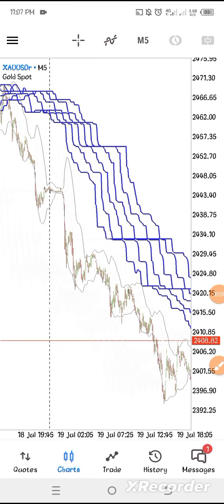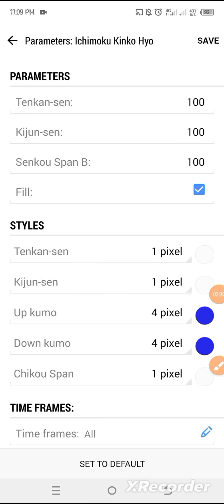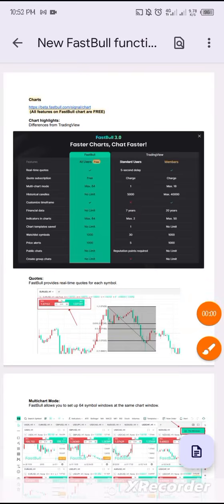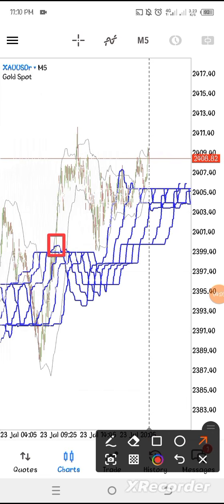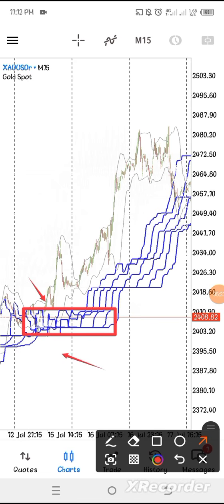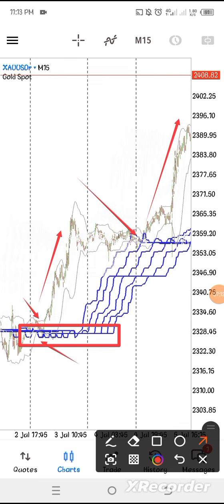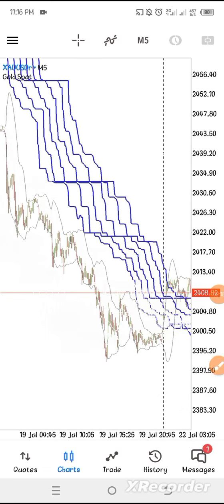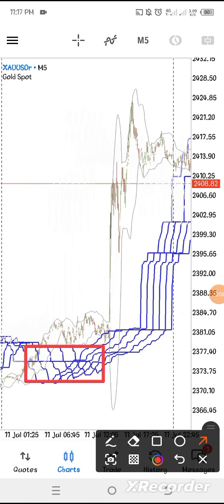ICHI-KUMO CLOUD LINE BREAKOUT mobile strategy 💥💥💥✅✅✅💯💯💯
In this video tutorial you understand how to use ICHIMOKU KUMO CLOUD LINE to trade the financial market.

this strategy is a scalping strategy
5M timeframe
15M timeframe